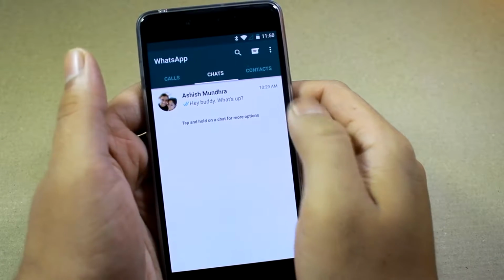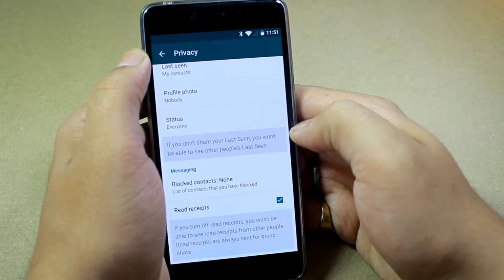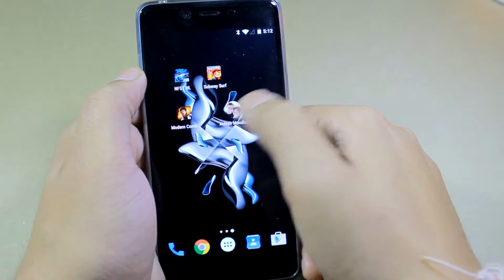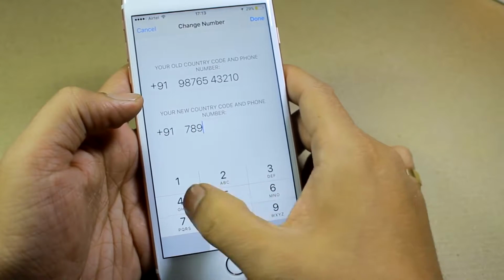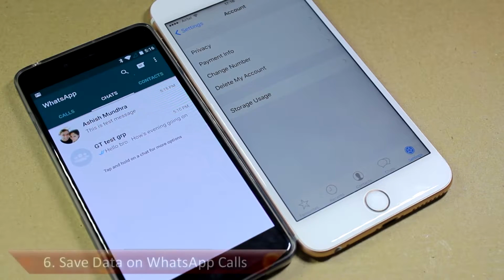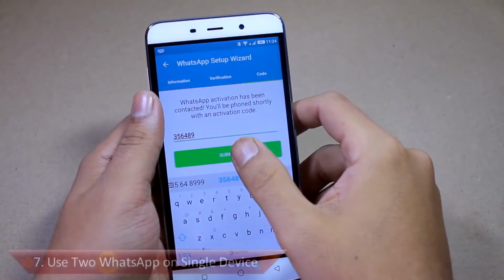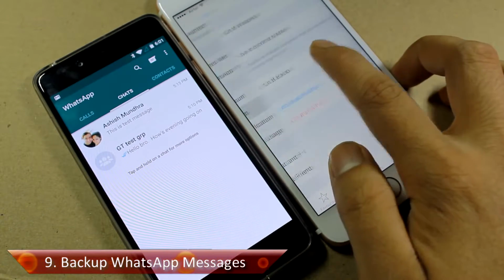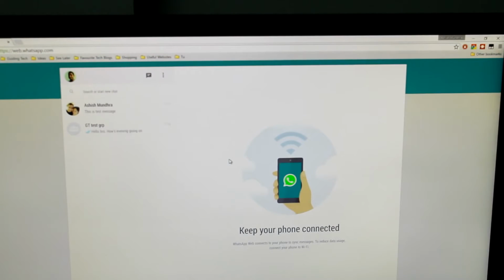10 WhatsApp Tips and Tricks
10 WhatsApp Tips and Tricks